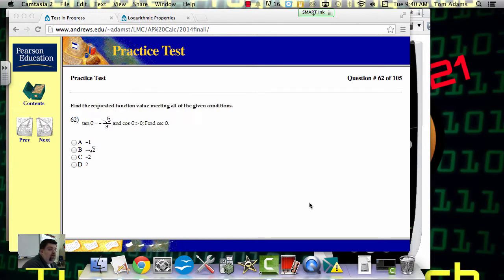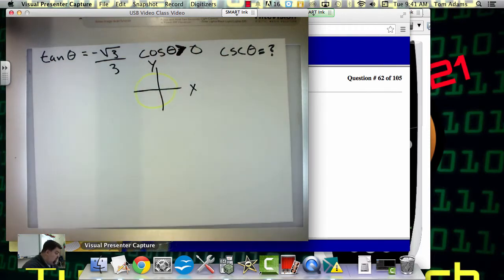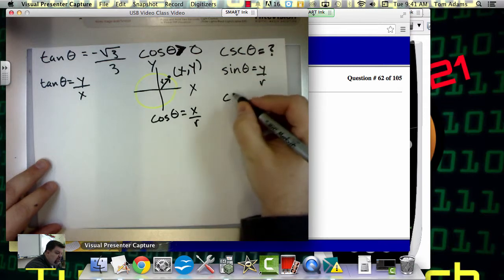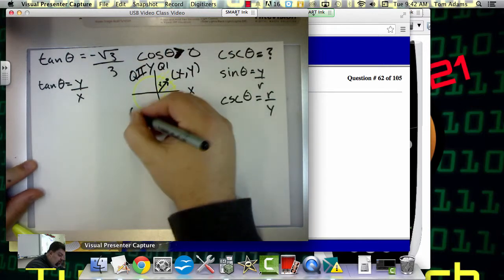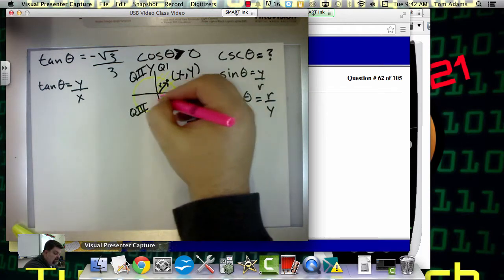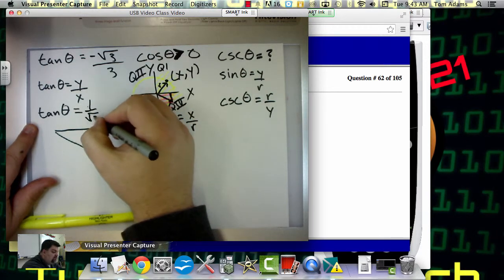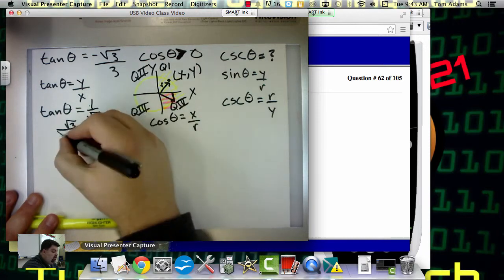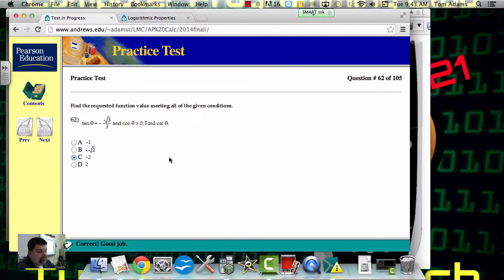AP Calculus Final Exam Problem 62